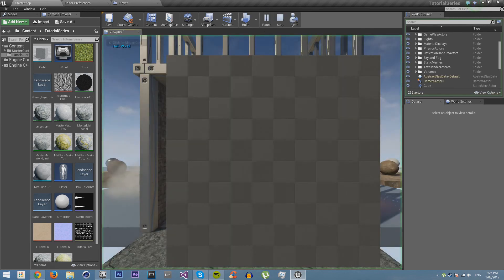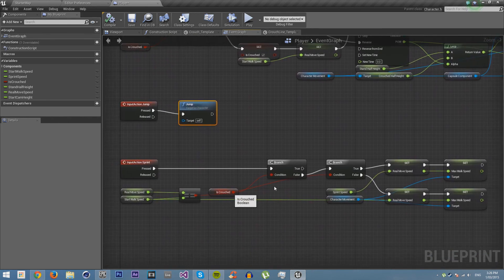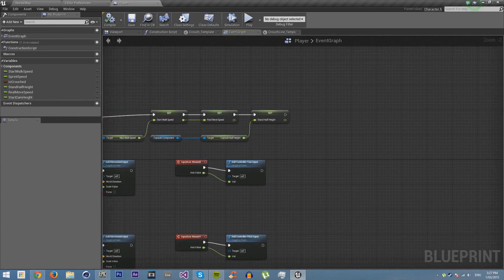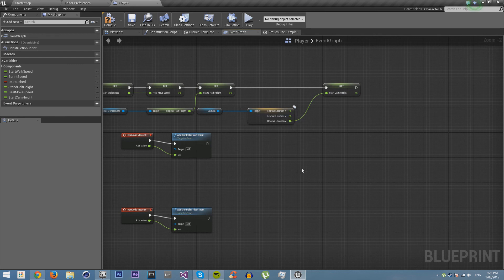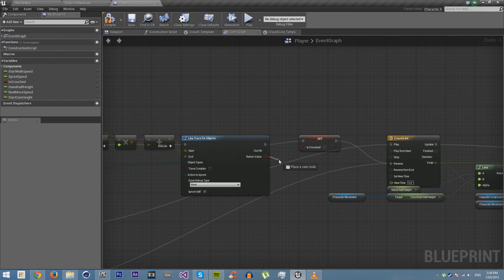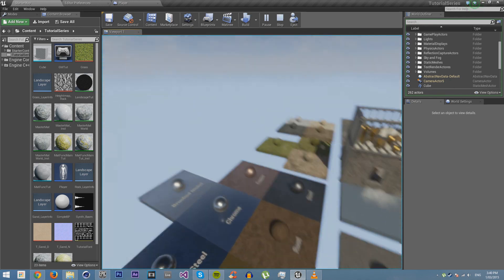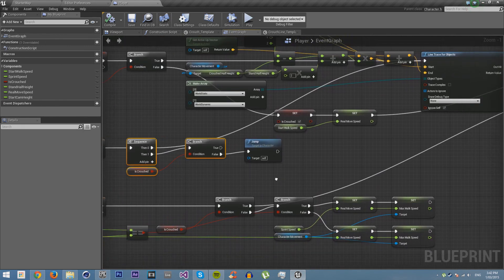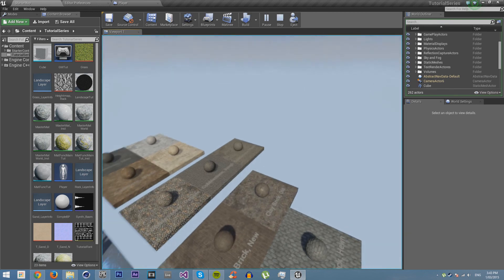Smooth Crouching Advanced - Request 2.2 - Unreal Engine 4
In this video we continue on from our previous tutorial where we fix a few problems and improve the functionality of our smooth crouching set up - mainly addressing that we can stand up into objects.